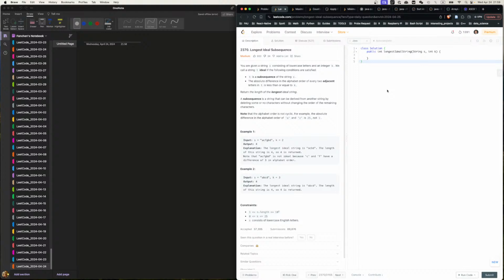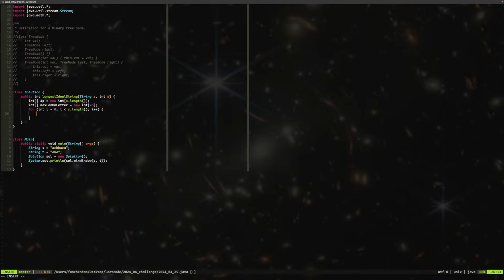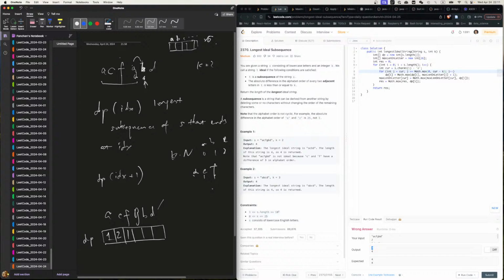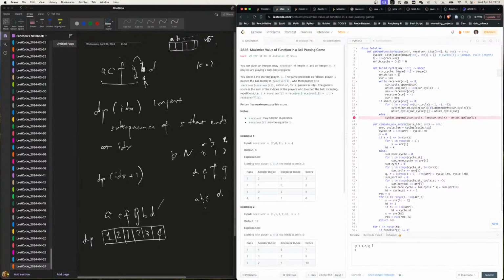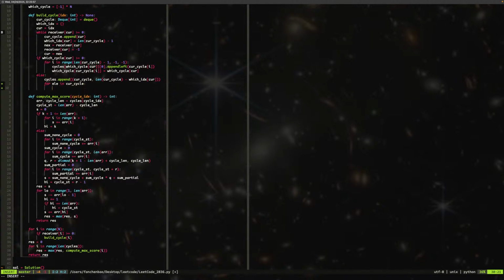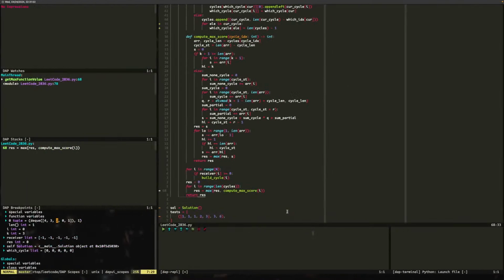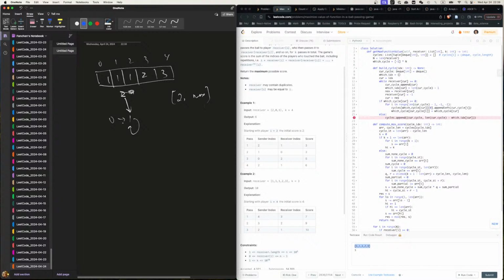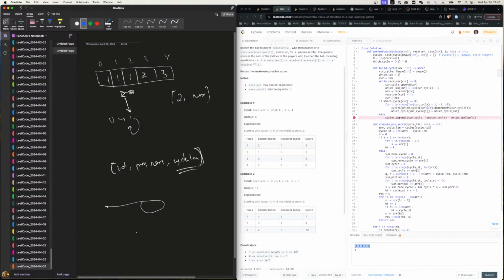2024-04-25 LeetCode 2370 & 2836 (Incompleto)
Para el problema 2836, hay un error en cómo construyo el ciclo. Pienso que haya encontrado un arreglo, pero necesito cambiar casi todo el algorítmo.